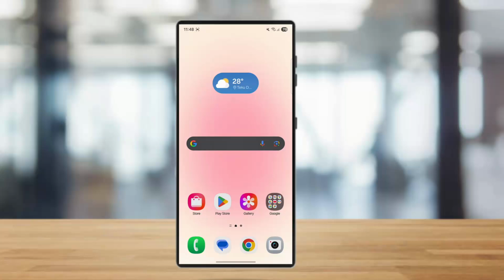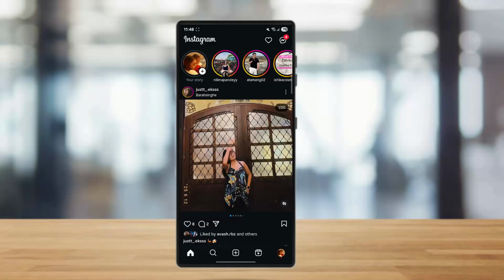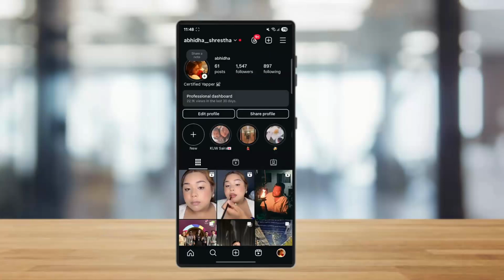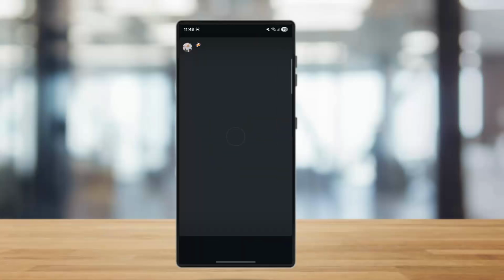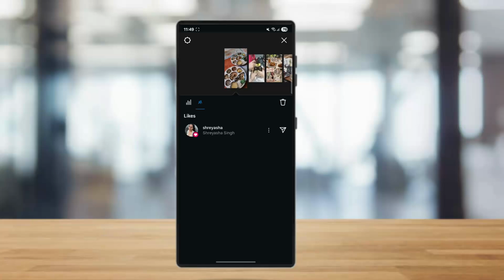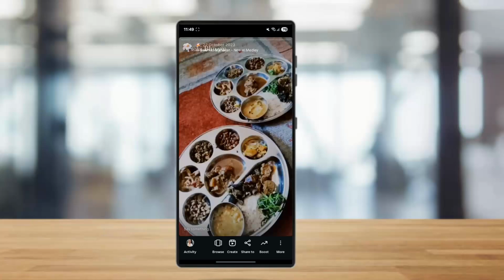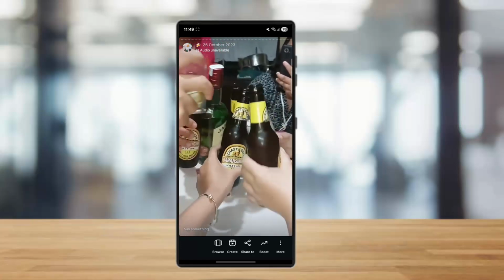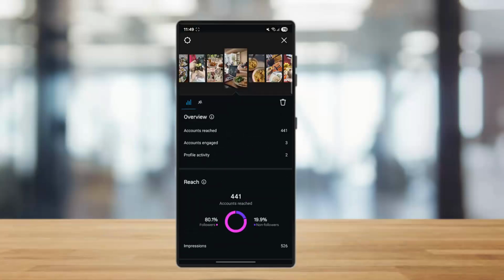How To See Who Viewed Your Instagram Highlights !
Today we're explaining how to check who's viewed your Instagram Highlights and understanding exactly what viewer information Instagram provides. This feature helps creators and businesses track their audience engagement.

To see who viewed your Highlights, open the Instagram app and navigate to your profile. Tap on any Highlight you want to analyze. Swipe up on the screen or look for the "Seen by" option in the bottom-left corner. This will display a list of users who have viewed that particular Highlight.

Instagram only shows Highlight viewers for a limited time. You can see complete viewer lists for Highlights created from Stories that are still within their 48-hour active period. After this window, Instagram stops tracking and displaying specific viewer information, though the Highlight remains visible on your profile.

While detailed viewer lists disappear after two days, you can still see the total view count on older Highlights. Additionally, if viewers interacted with your Highlight by liking it, those likes and the usernames of who liked it remain visible indefinitely under the Highlight's activity section.

To make the most of this feature, regularly check your Highlight analytics within the first 48 hours. Consider creating new Highlights frequently to maintain fresh, trackable content.

Remember that Instagram frequently updates its features, so these methods may change over time.